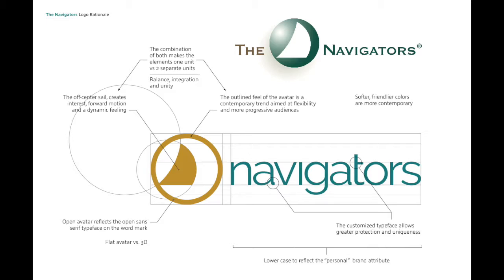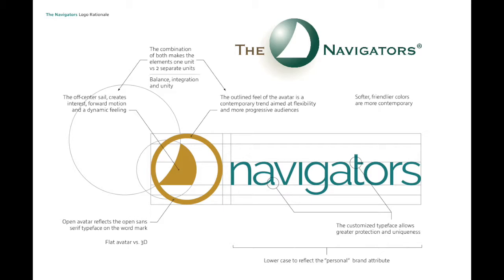A New Logo for The Navigators — Andrew Ledwith, Serving with The Navigators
In this ministry update I talk about the brand new logo for The Navigators. I show the state of our organization’s visual representation up to this point, then share how this logo aims to simplify things. I also go into the science behind the new design.

@thenavigatorsusa is an interdenominational Christian ministry that shares the gospel of Jesus Christ and helps others grow in Him through Life-to-Life® discipleship. We do this on college campuses, military bases, workplaces, inner cities, local communities, and hard-to-reach places.

I serve at Navigator headquarters in Colorado Springs as the strategic communications manager in our communications department. In this role I develop the strategy for the overall Navigators web presence, including the official Navigators website and blog. Additionally, I offer assistance to staff who are developing their own communication strategy.

To read more about my ministry with The Navigators